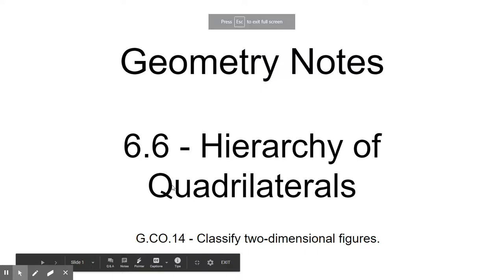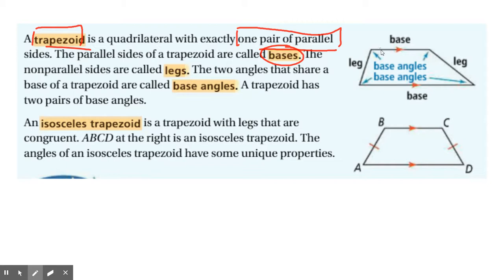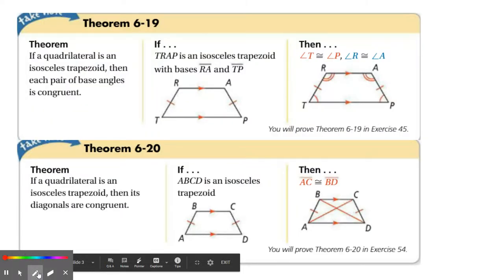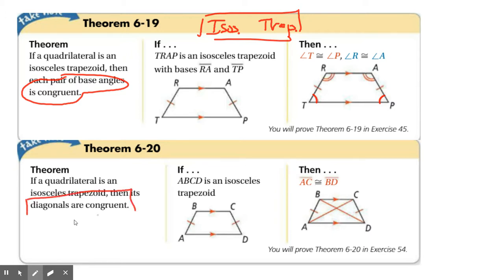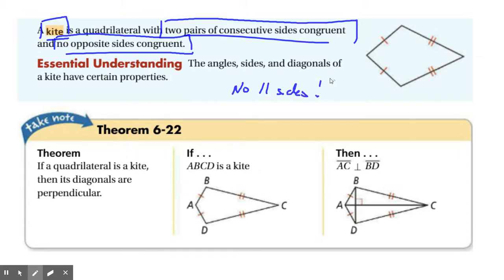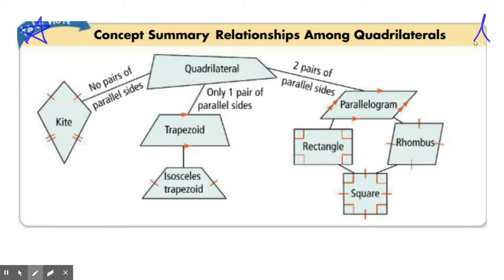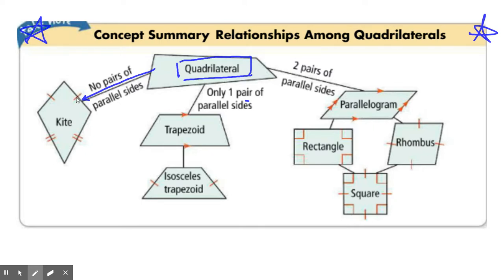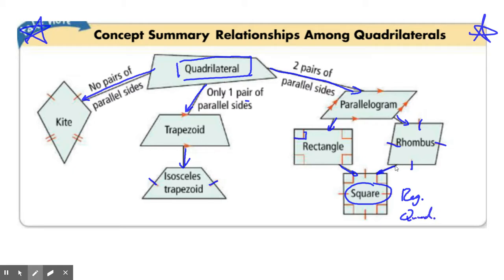geo 6.6 - hierarchy of quadrilaterals